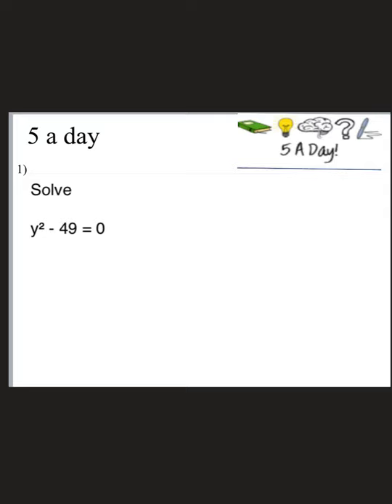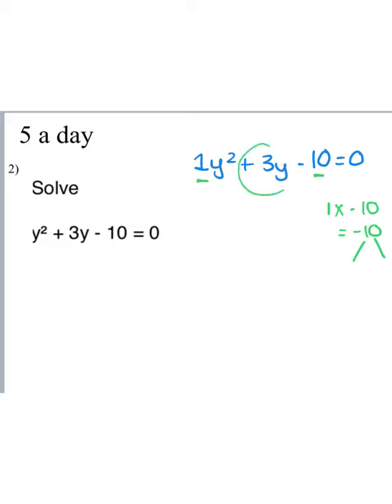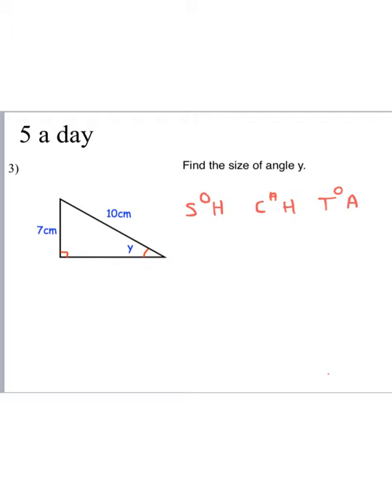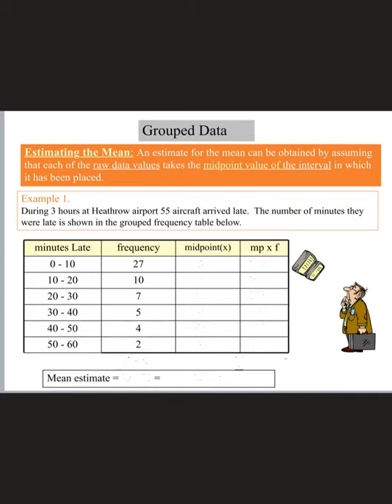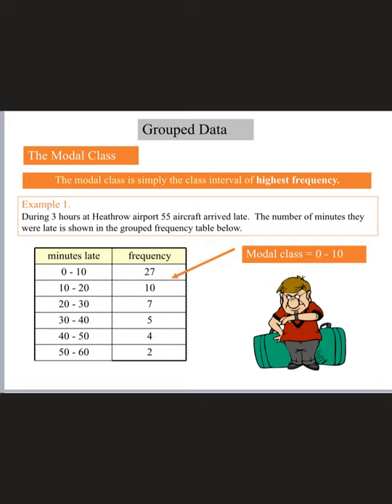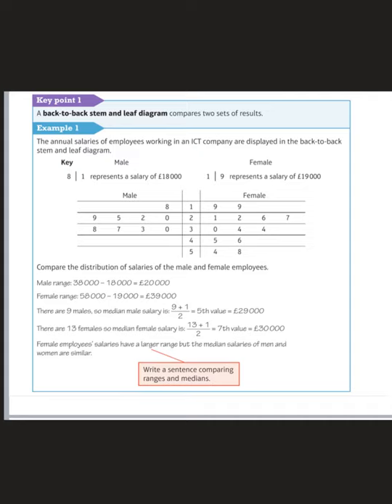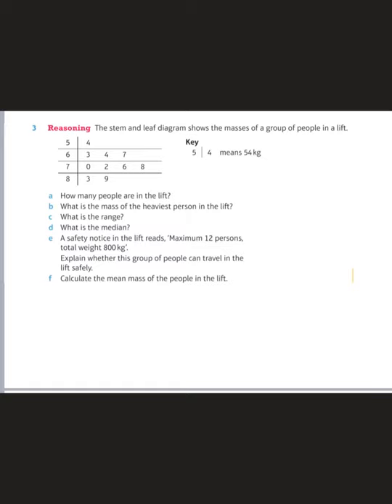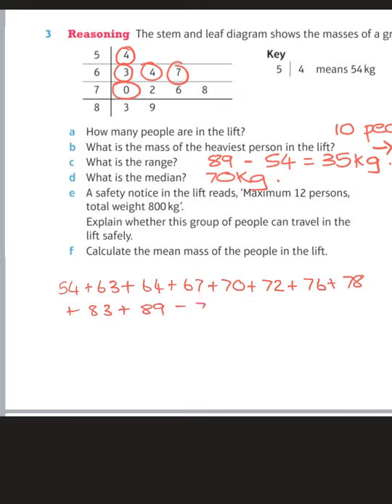Year 9 [2nd July 2020] Averages and Range Part 2